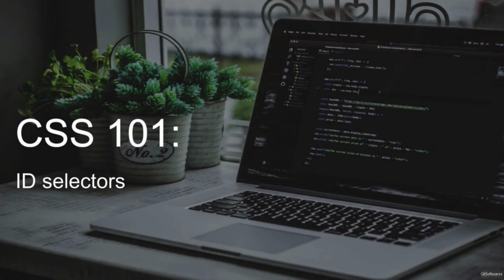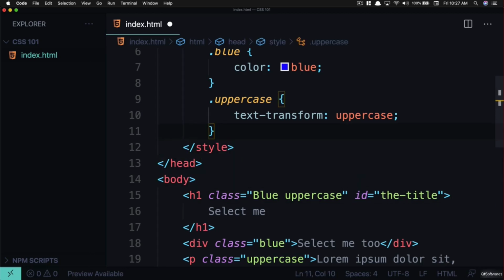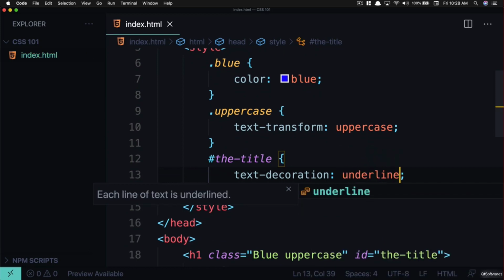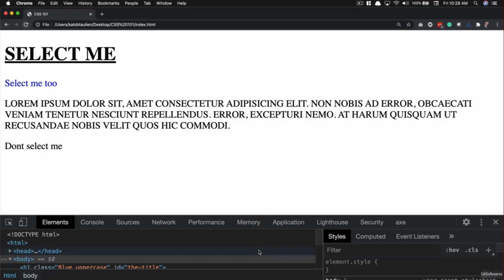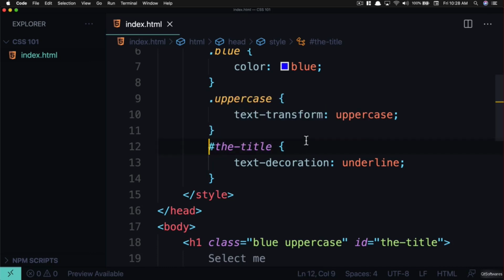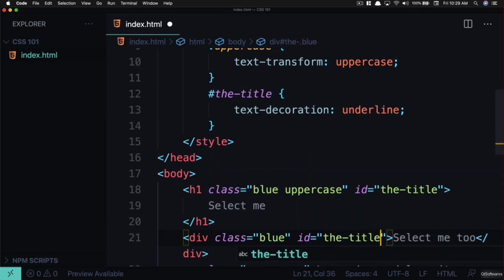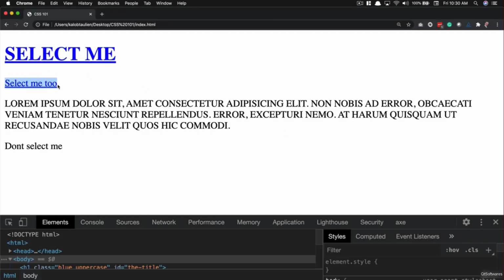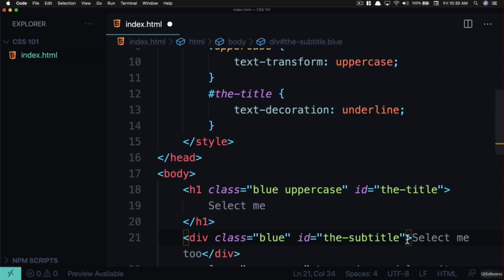10 ID Selectors || CSS3 English Tutorial By QtSoftwares